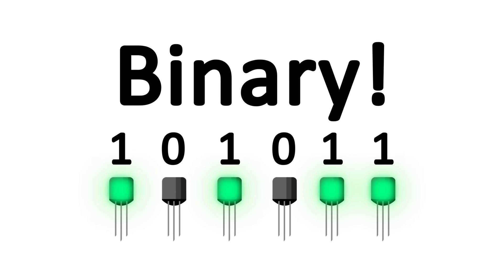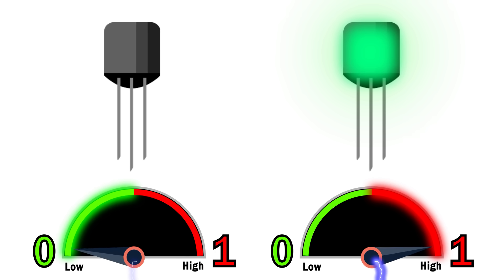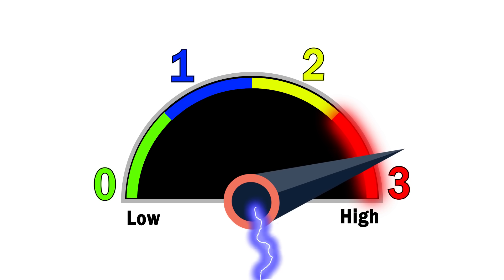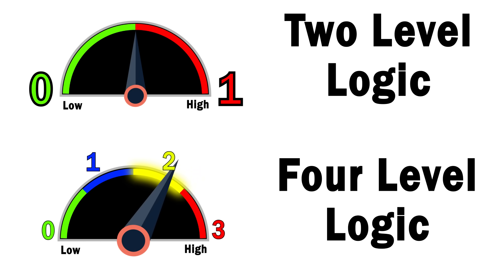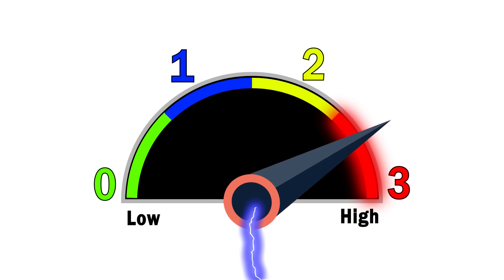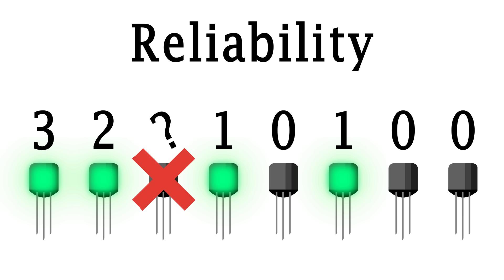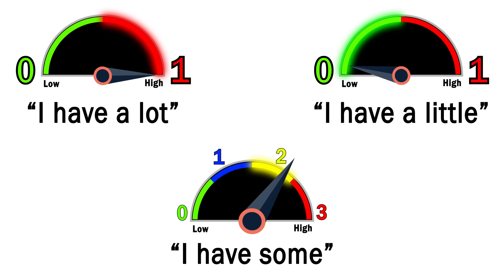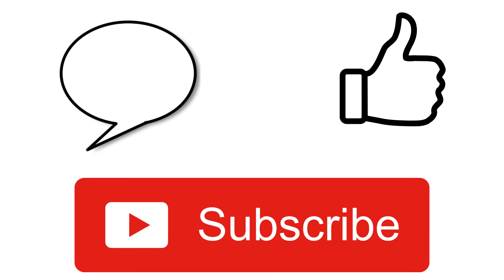Why can't computers use base 3 instead of binary? Voltage states explained.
Why don't computers use base 3?